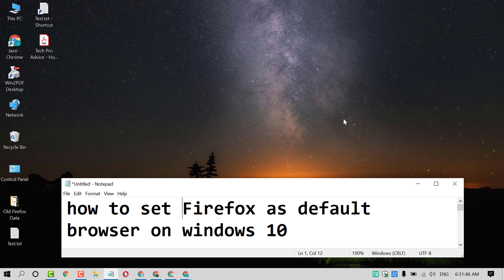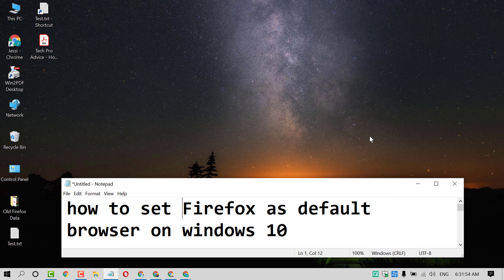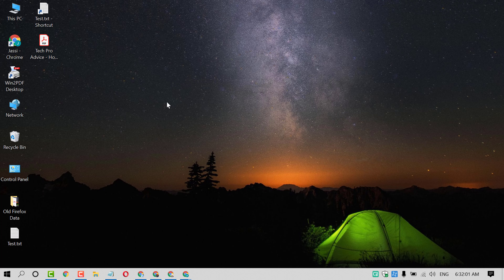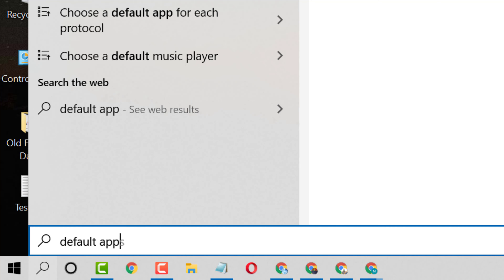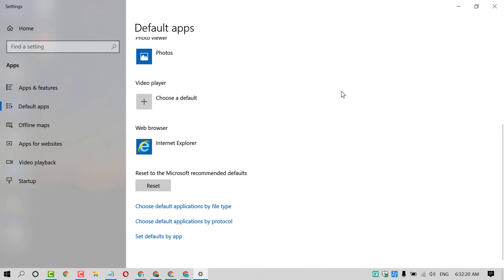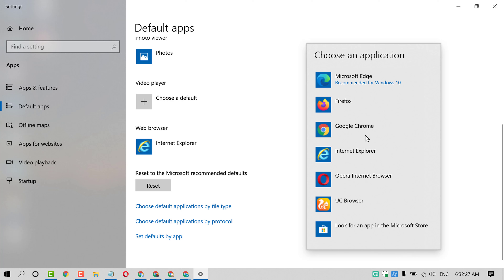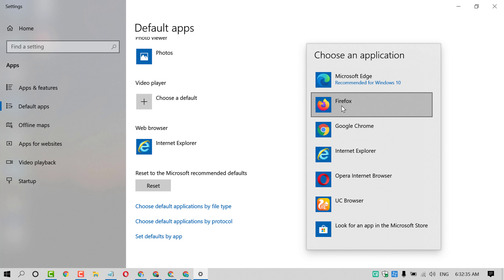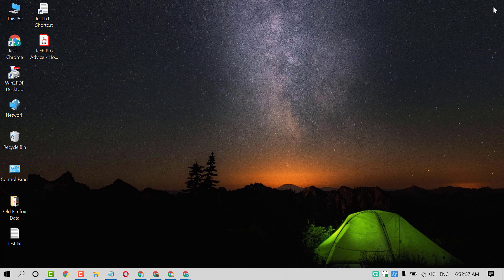how to set firefox as default browser on windows 10/11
how to set firefox as default browser on windows 10